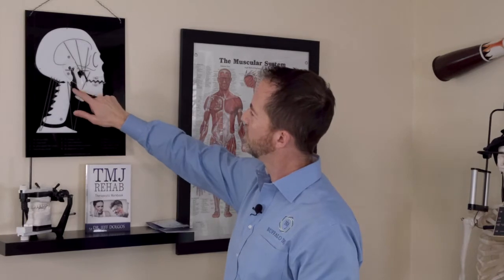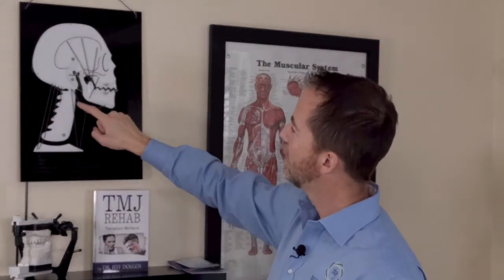TMJ Neck Stretches: Part One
Some methods to stretch the front of the neck muscles, which are often tight when there are dysfunctional jaw joints.

If you'd like a more in-depth and systematic approach to TMJ Rehabilitation, check out my teachable course.